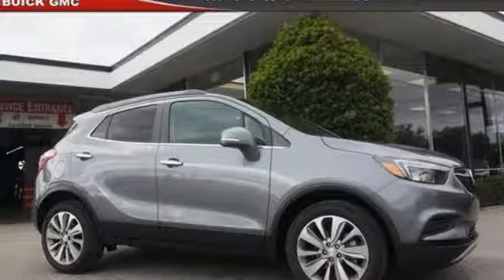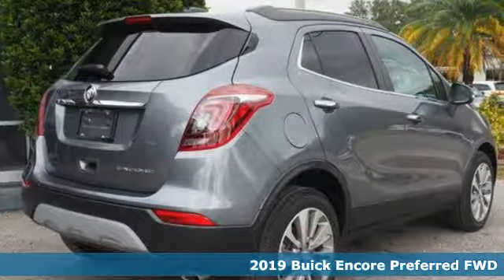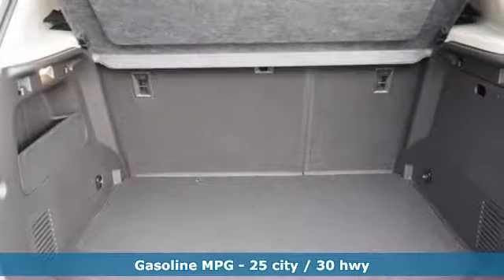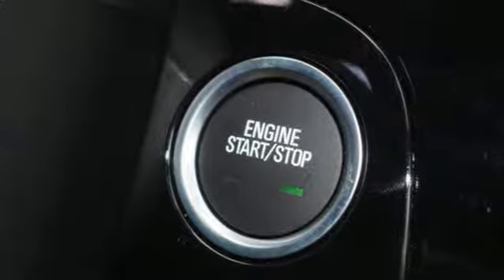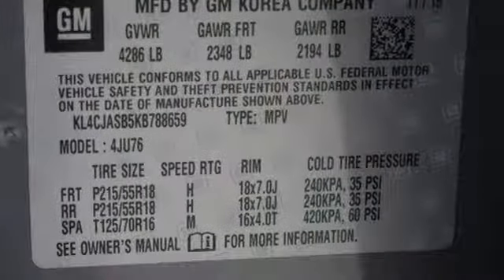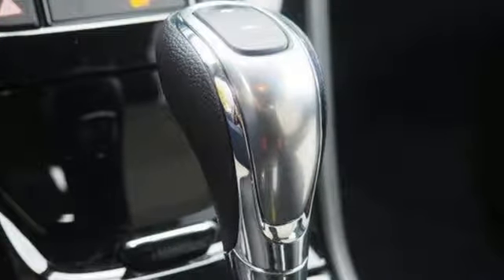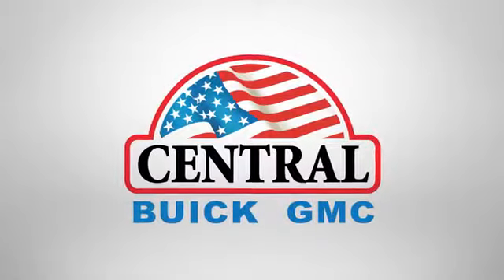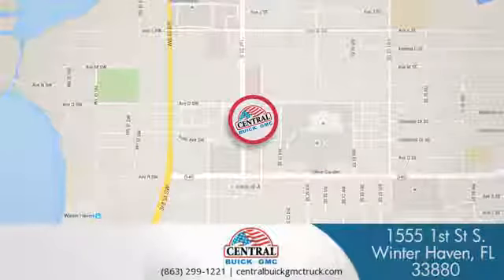2019 Buick Encore Winter Haven, FL #4438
Year: 2019
Make: Buick
Model: Encore
Trim: Preferred
Engine: 1.4
Transmission: Automatic
Color: Satin Steel Metallic
Interior: Shale
Stock #: 4438
VIN: KL4CJASB5KB788659
BACK-UP CAMERA, BLUETOOTH, KEYLESS ENTRY, 30 MPG Highway, SAT RADIO, TURBOCHARGED, ALLOY WHEELS, . Delivers 31 Highway MPG and 26 City MPG! This Buick Encore boasts a Turbocharged I4 1.4/83 engine powering this Automatic transmission. TRANSMISSION, 6-SPEED AUTOMATIC, ELECTRONICALLY-CONTROLLED WITH OVERDRIVE includes Driver Shift Control (STD), SIDE BLIND ZONE ALERT, SHALE, CLOTH WITH LEATHERETTE SEAT TRIM with Ebony accents. This Buick Encore Comes Equipped with These Options SAFETY PACKAGE includes (UFT) Side Blind Zone Alert, (UFG) Rear Cross Traffic Alert and (KI6) 120-volt power outlet , SEATS, FRONT BUCKET (STD), SATIN STEEL METALLIC Includes (CM5) Black Carbon Metallic lower exterior accent color, Paint code W700S.), REAR CROSS TRAFFIC ALERT, PREFERRED EQUIPMENT GROUP Includes Standard Equipment, POWER OUTLET, 120-VOLT located on the rear of center console, LPO, WHEEL LOCK KIT includes 4 locks and 1 key, LICENSE PLATE BRACKET, FRONT, ENGINE, ECOTEC TURBO 1.4L VARIABLE VALVE TIMING DOHC 4-CYLINDER SEQUENTIAL MFI (138 hp [102.9 kW] @ 4900 rpm, 148 lb-ft of torque [199.8 N-m] @ 1850 rpm) (STD), BLACK CARBON METALLIC LOWER EXTERIOR ACCENT COLOR. Stop By Today Stop by Central Buick GMC located at 1555 1st St South, Winter Haven, FL 33880 for a quick visit and a great vehicle!

Address:
1555 1st Street South